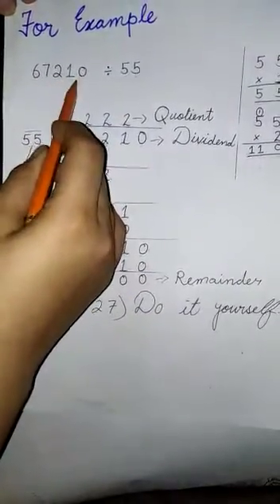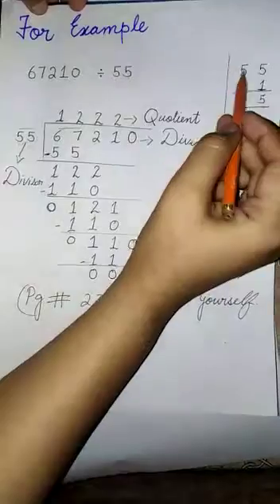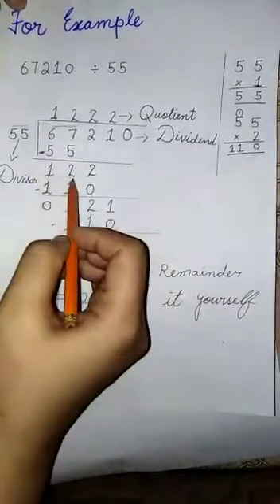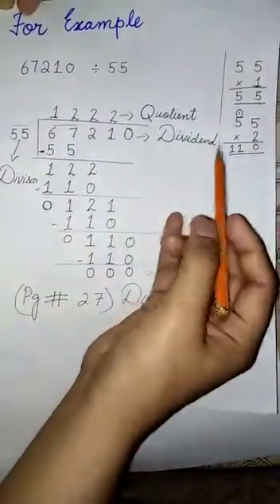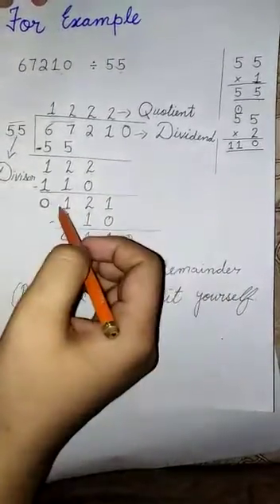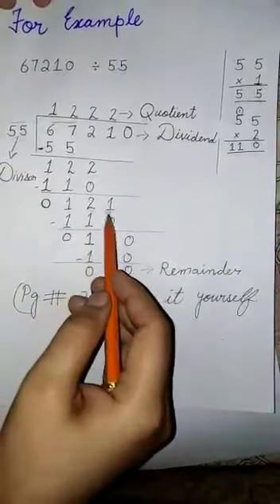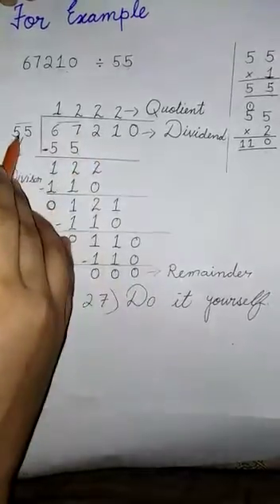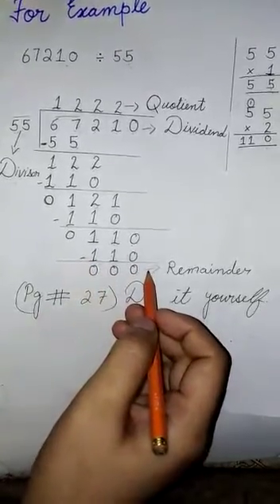Class 05 Mathematics Division (3)